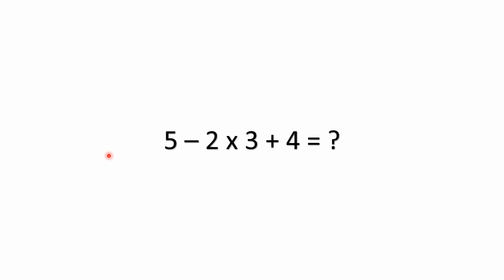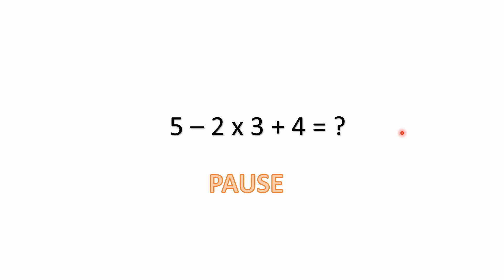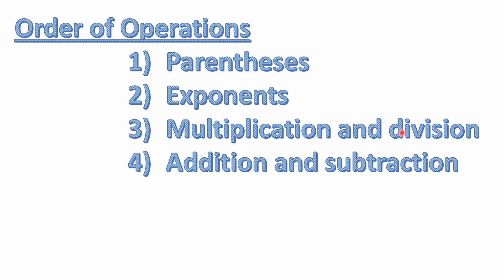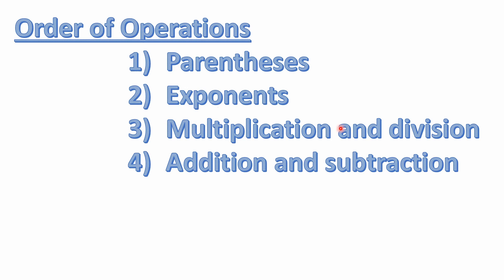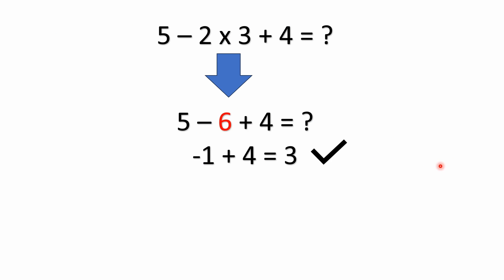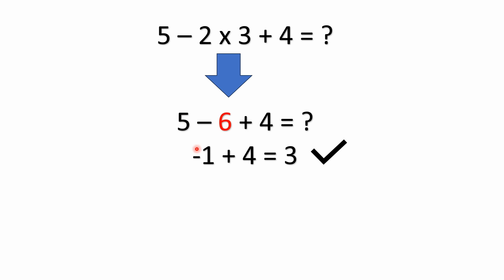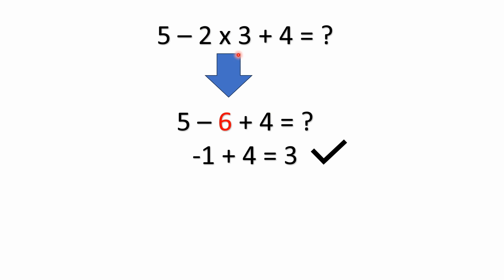5 - 2 x 3 + 4 = ? Math problem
A simple order of operations problem.  An equation with mixed operations.